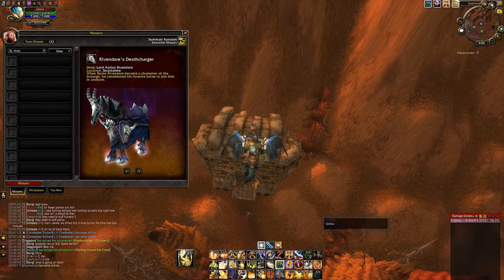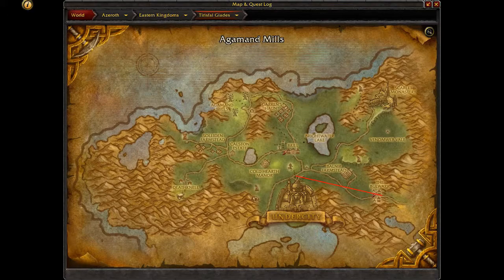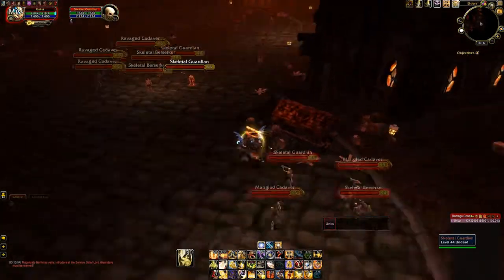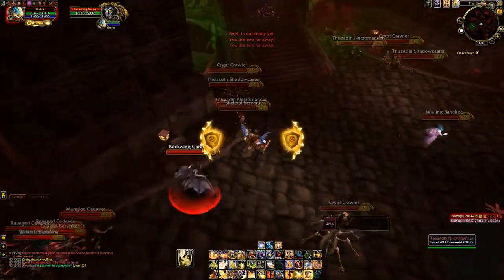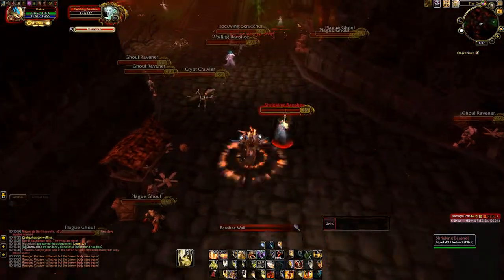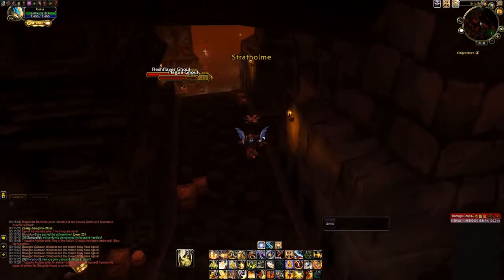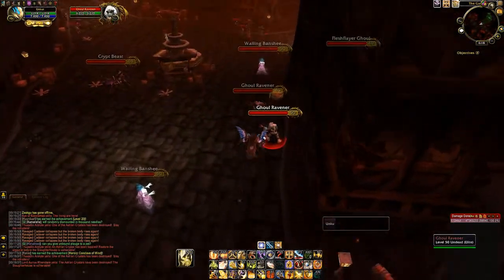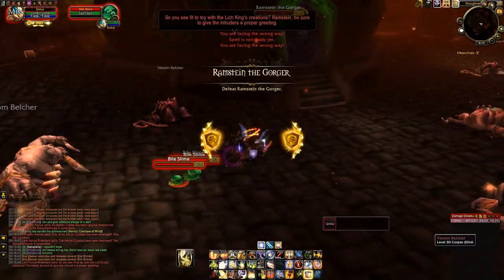Guide To Farming Baron Rivendare's Mount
In depth guide as to where and how to farm this mount.